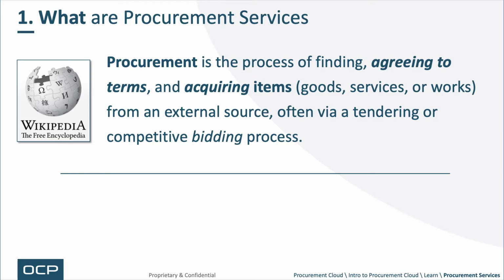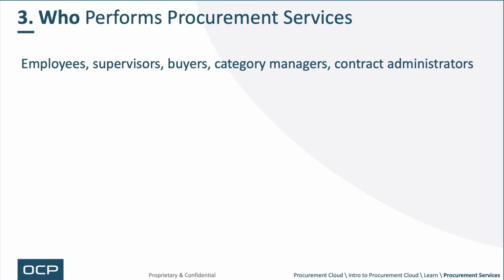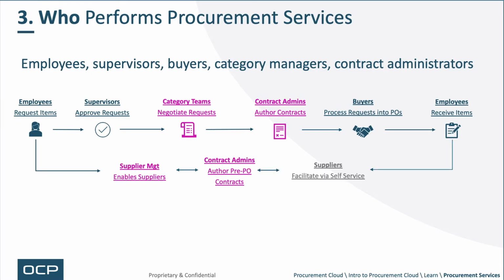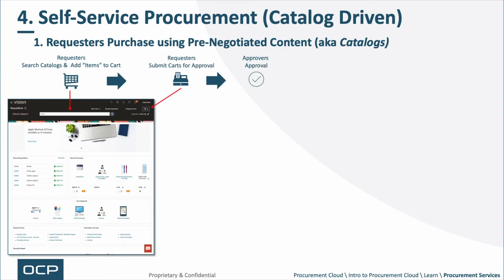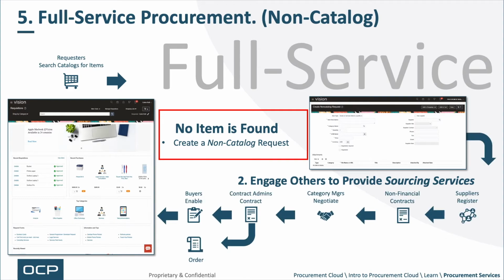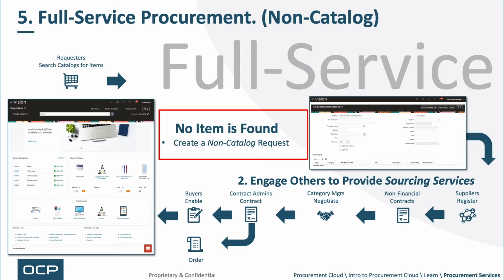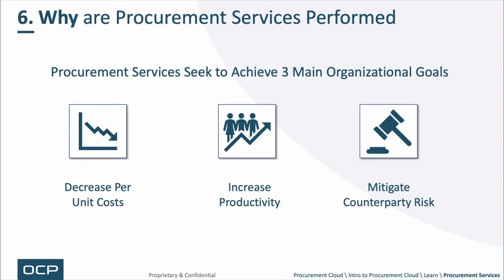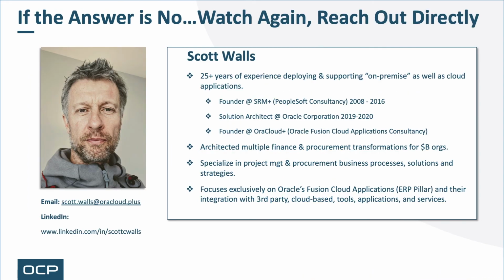Oracle Cloud Tutorial Ep 0025 | Procurement Services in Oracle ERP Cloud (All You Need in 4 Mins)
Ex-Oracle Solution Architect, Scott Walls, explains Oracle ERP Cloud's procurement services .

// PANAMEER LINKS

0:00 Introduction
0:19 ORACLOUD+
1:42 Key Topics
2:04 What are Procurement Services
2:35 Where are Procurement Services Performed
2:57 Who Performs Procurement Services
4:10 Self-Service Procurement (Catalog Driven) 1. Requesters Purchase using Pre-Negotiated Content (aka Catalogs)
4:56 Full-Service Procurement. (Non-Catalog)
6:26 Why are Procurement Services Performed